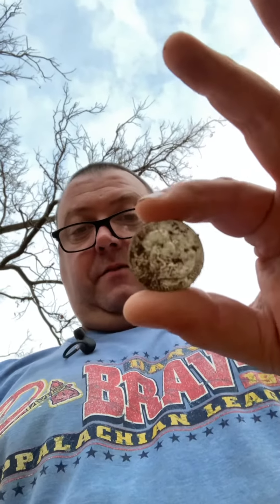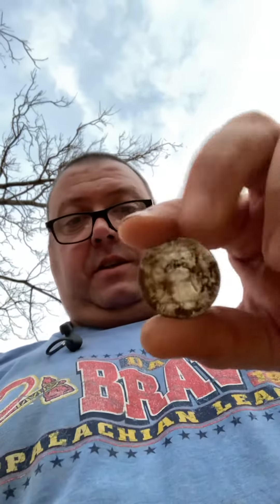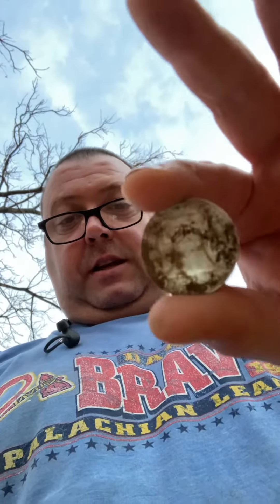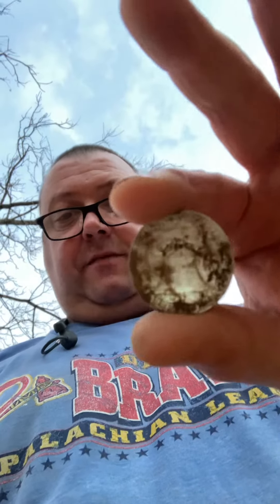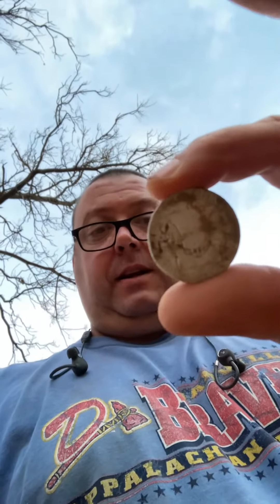Closing Out 2021 With A Bucket Lister! First Big Silver! Equinox 800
Stoked about this find-my first!
* Also I think in the video I said I had found a CC Seated Half in the same location. It wasn’t a half, it was a dime*